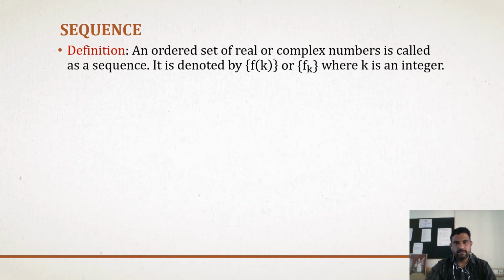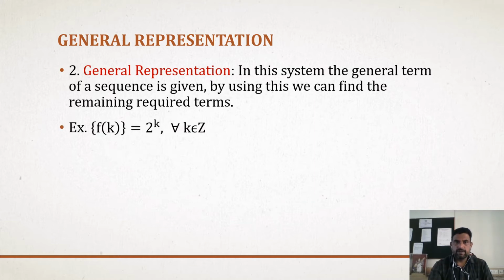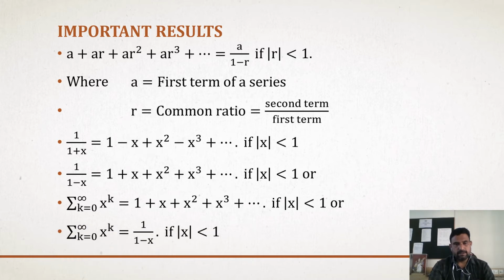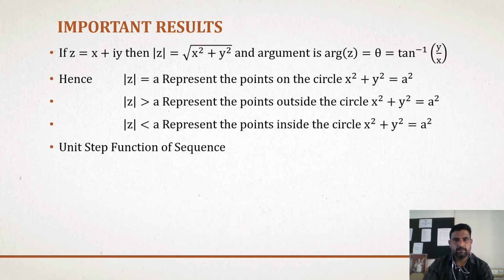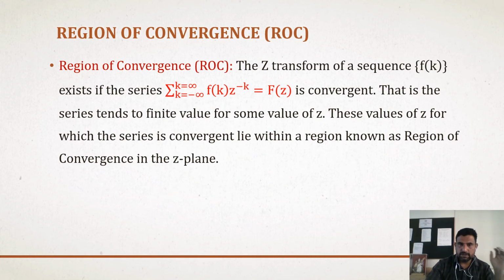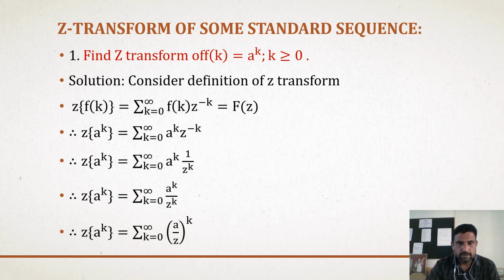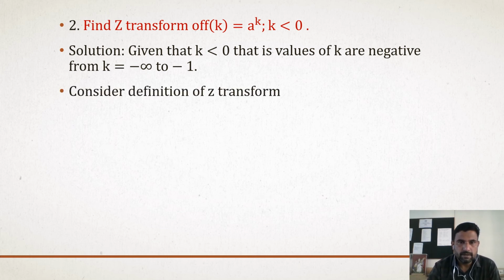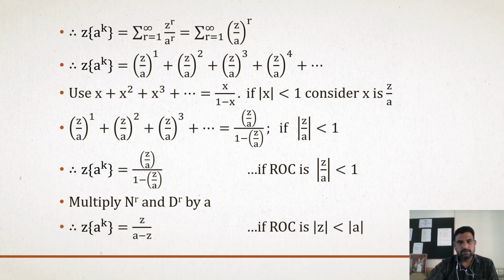L1: Definition of Z Transform and Z-transform of standard function || Amol Jadhav